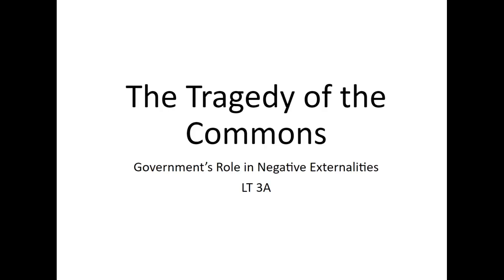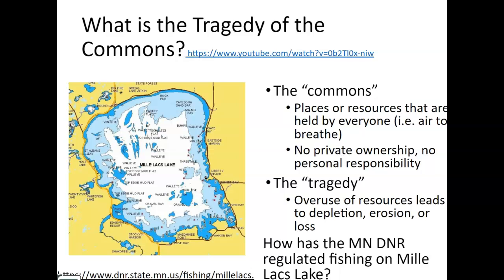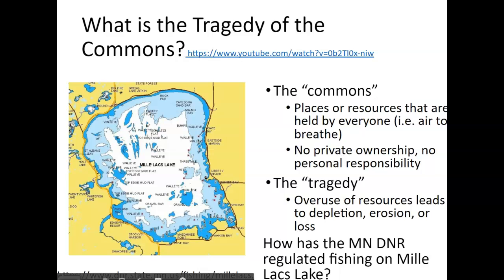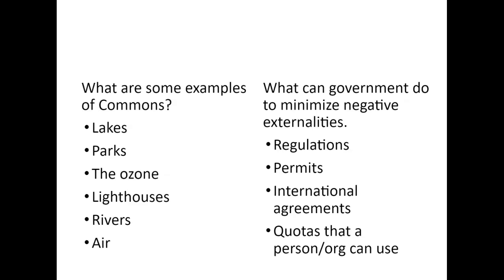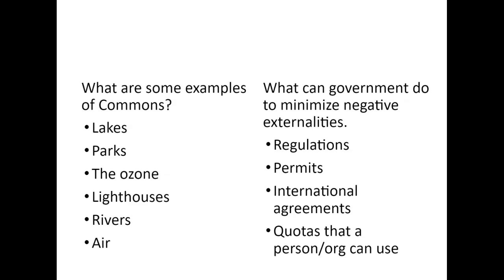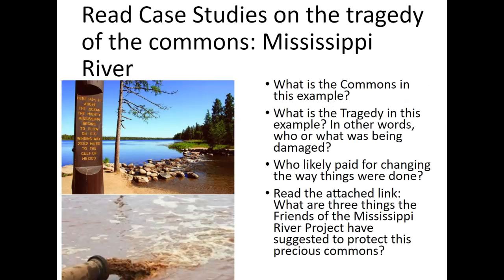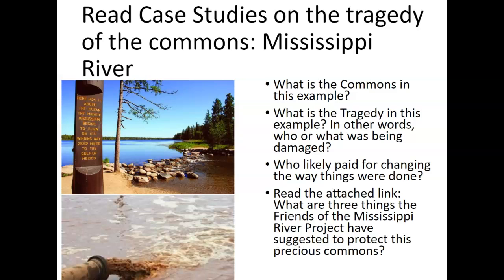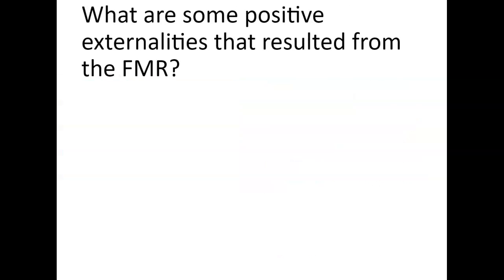Econ Tragedy of the Commons.